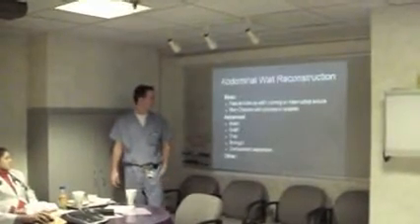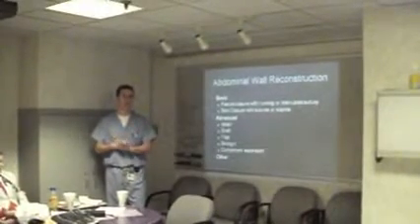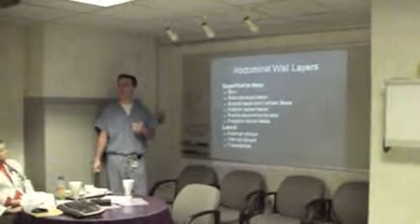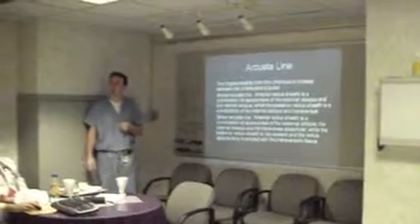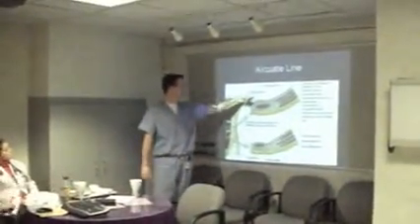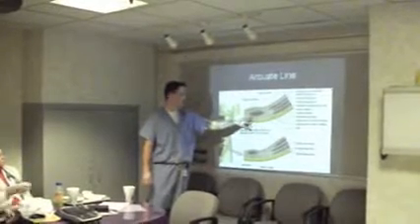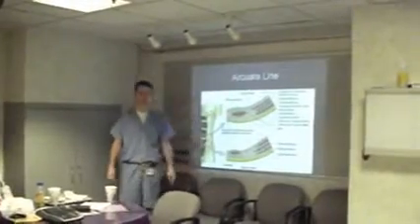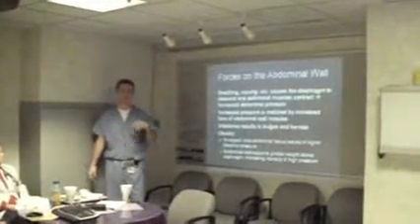Abd Wall Recon 1